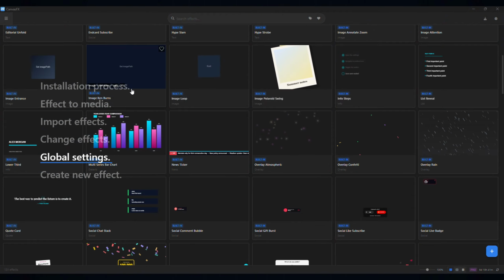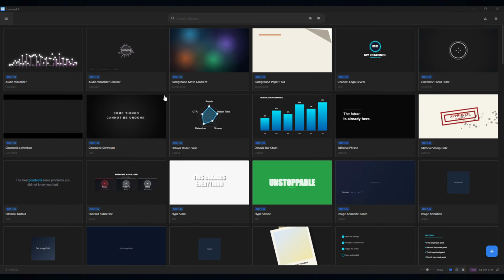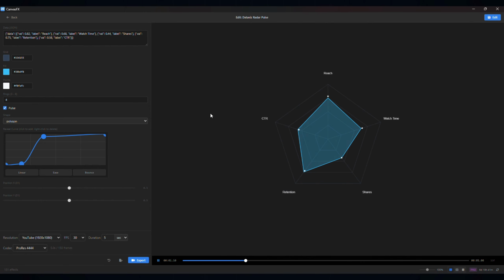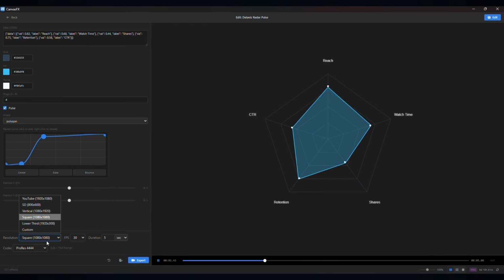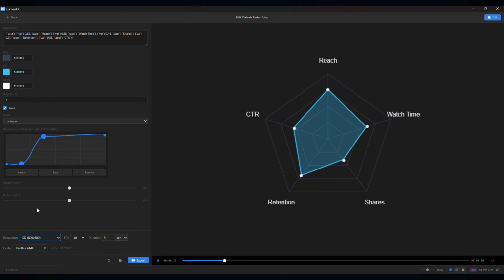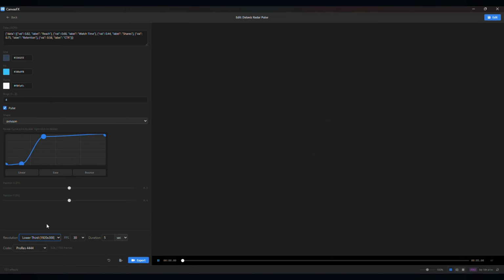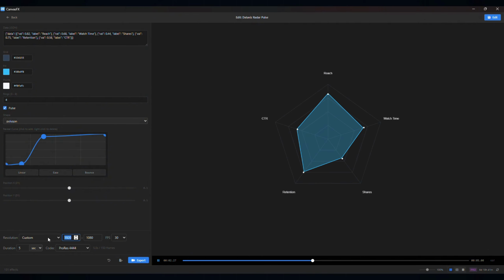Adjust Export Settings in CanvasFX (Resolution & FPS Guide)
In this video, you will learn how to adjust global settings in CanvasFX, including resolution, frame rate, and export format.

These settings control how your effect is generated and allow you to match it perfectly to your video project.

In this tutorial, we cover:
      How to change resolution presets or set custom resolution
      How to adjust frame rate (FPS)
      How to choose export format
      How to control effect duration